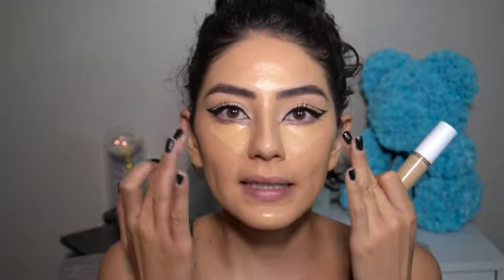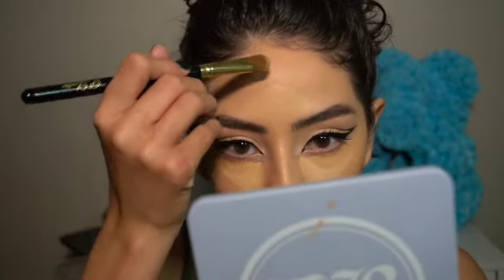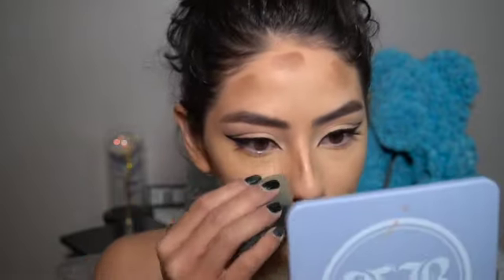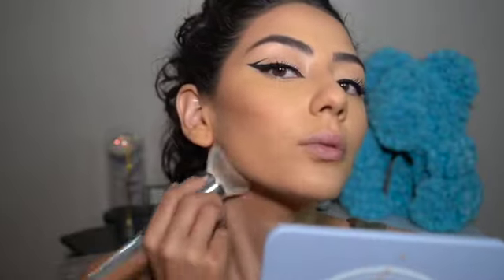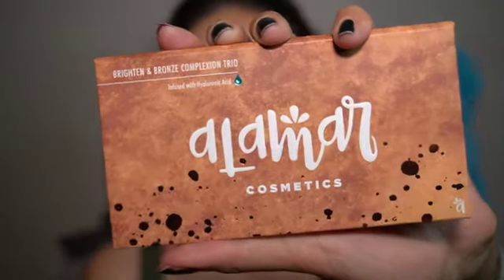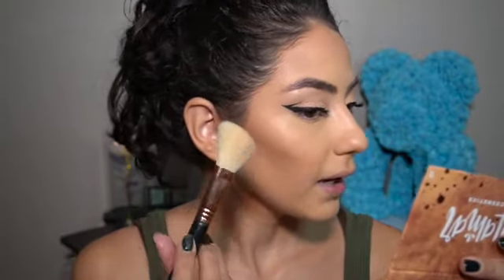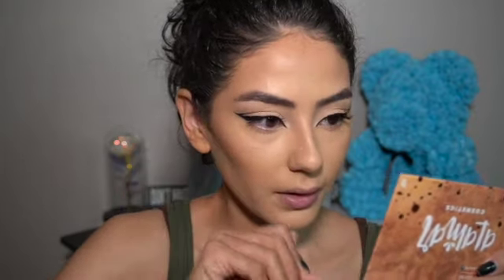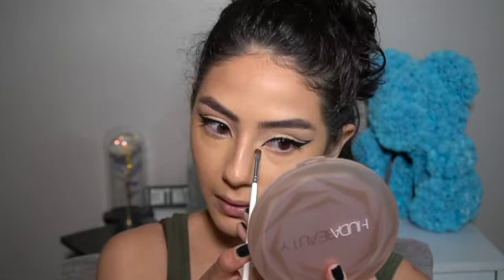How To: Highlight& Bronze for Beginners using Cream and Powder products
This video is about How To: Highlight& Bronze for Beginners using cream and Powder products

What's up guys! Today I wanted to do a intro into bronze and highlighting. I go through all the steps on how to bronze for beginners and highlighting and how to place the product on different types of face shapes.
xoxo Steph

Products Mentioned
elf camo hydrating concealer in the shade light beige
Huda Beauty Tantor bronzer in the shade fair
Beauty blender
Alamar Cosmetics Highlighting and bronzing trio in medium tan
Rare Beauty highlight in mesmerize
Huda Beauty Flora NYMPH all over highlighter

Lets be friends! follow me on